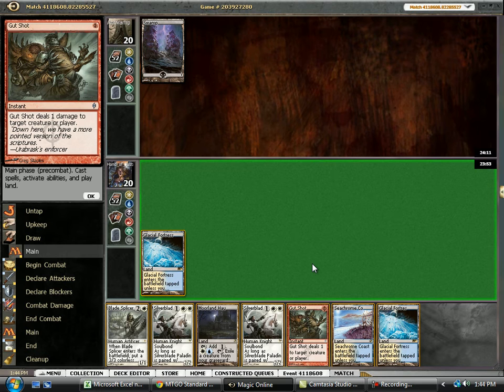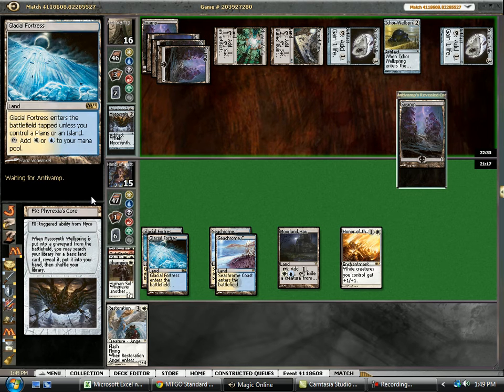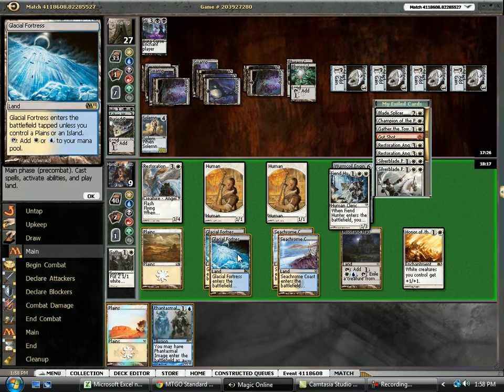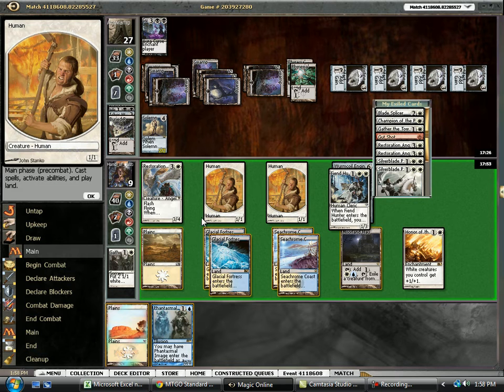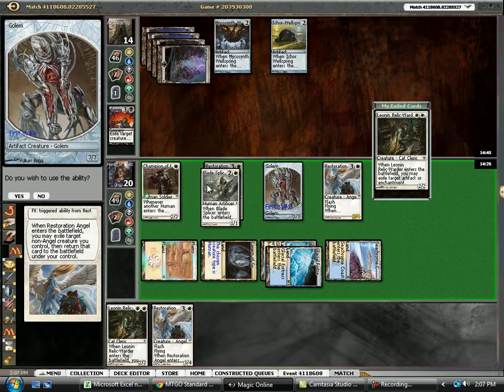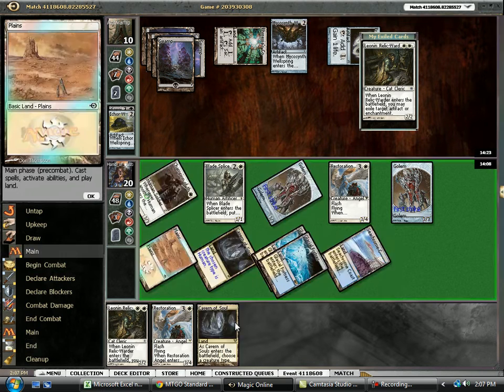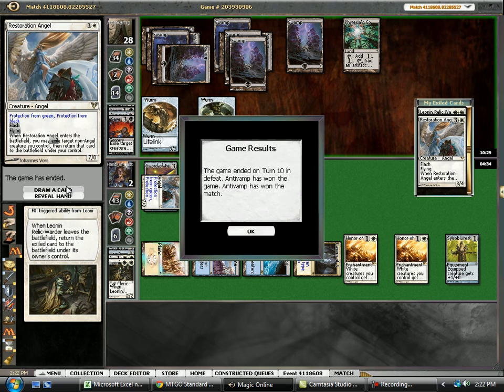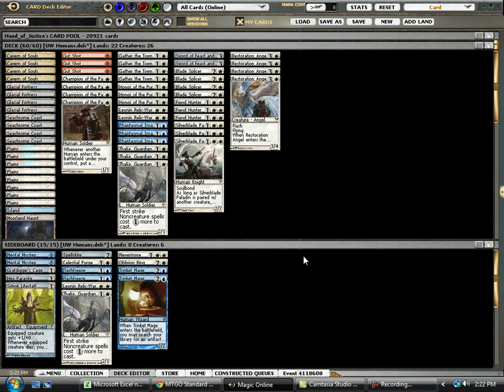Magic Online - Standard - UW Humans - 8 man # 3 - Round 2